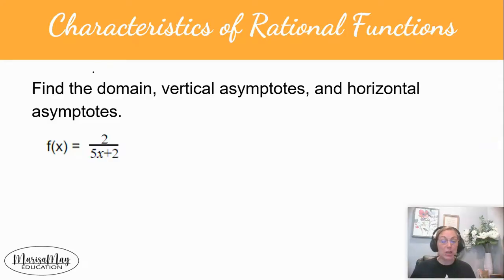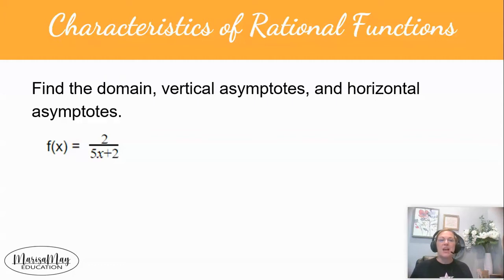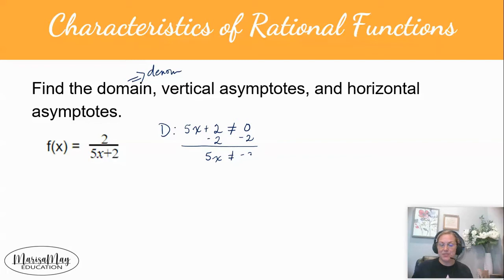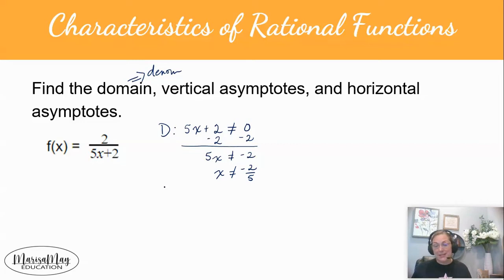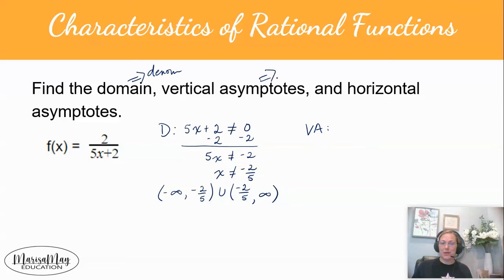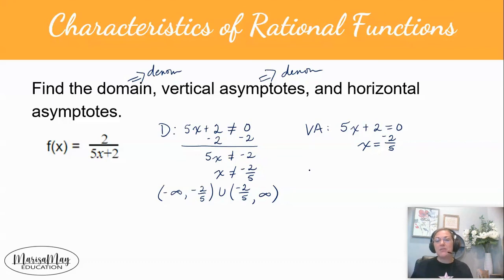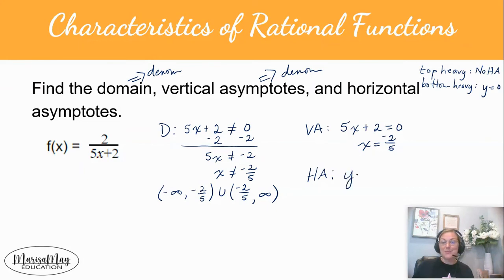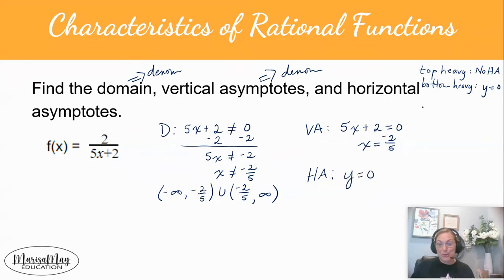Rational Functions - All the Details | Domain, Vertical Asymptotes, Horizontal Asymptotes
In this video, we use the DEMONIMATOR of a RATIONAL FUNCTION to find the domain and vertical asymptotes.  Then, we use the location of the highest exponent to determine the horizontal asymptote.  There's a LOT in this one video.  Let me know if you have questions.  I'm happy to help.